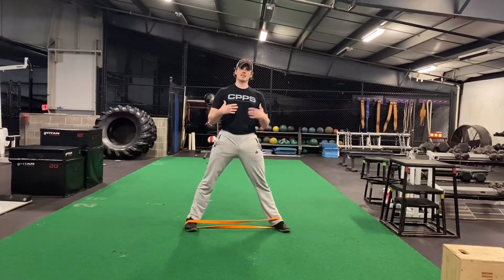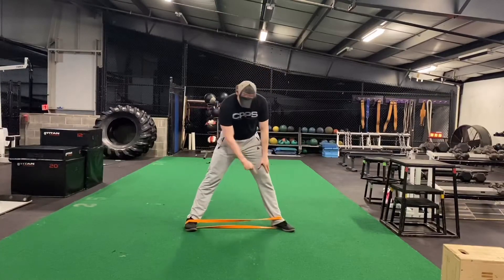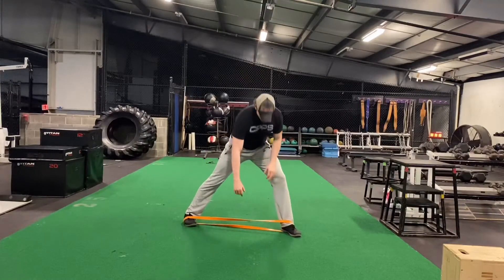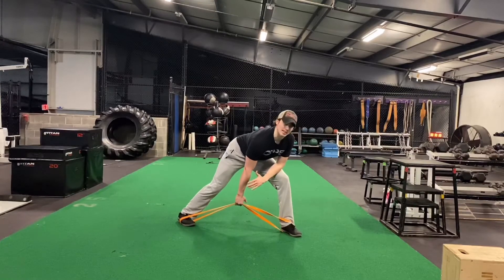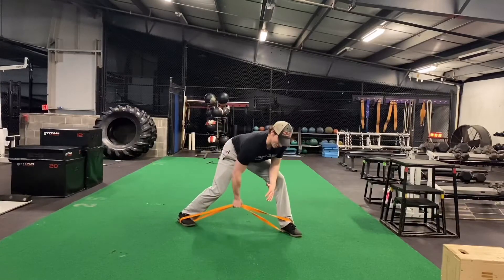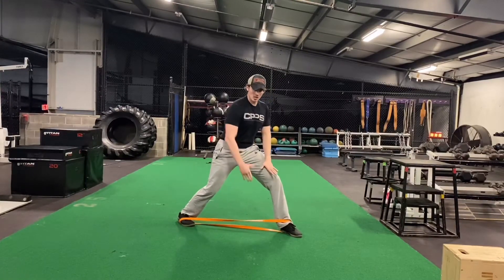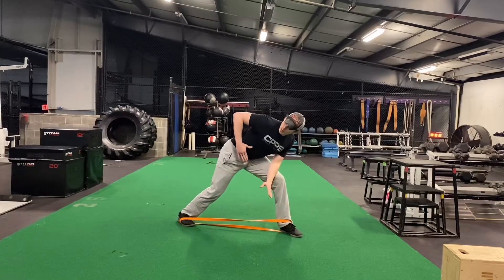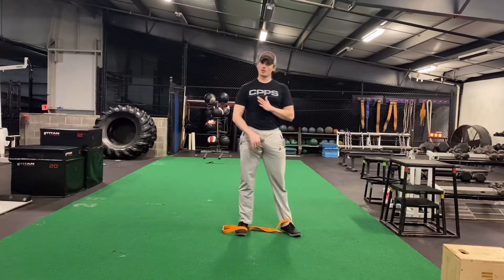Single arm banded rows